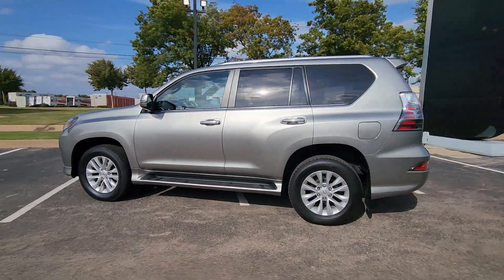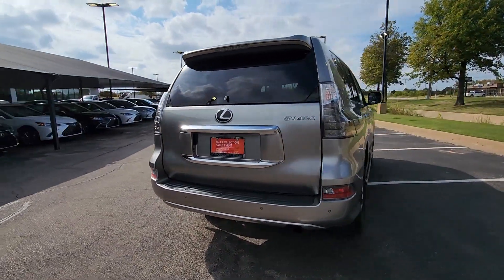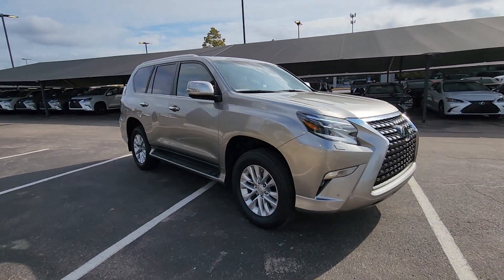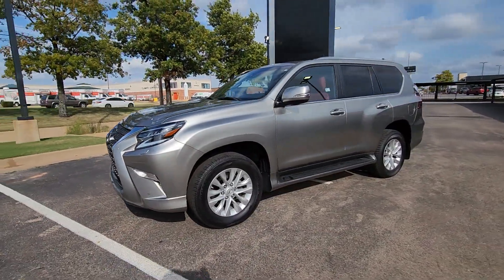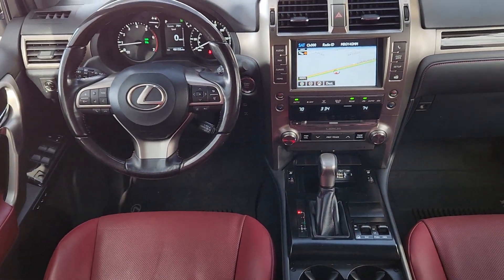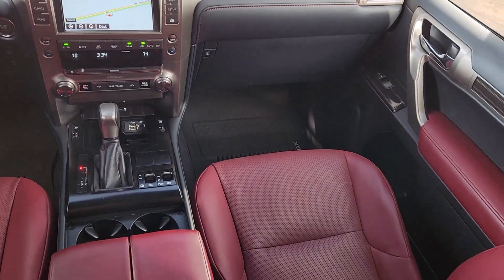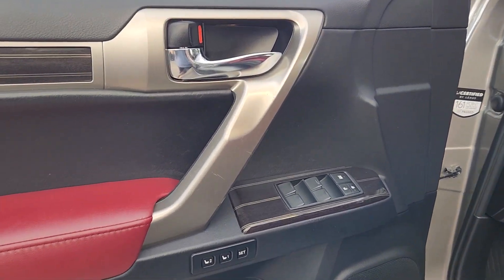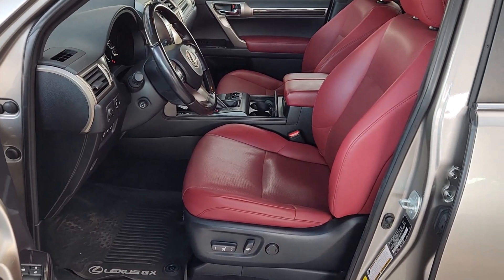2021 Lexus GX 460 OK Oklahoma City, OKC, Norman, Edmond, Piedmont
Used 2021 Lexus GX 460 available at Eskridge Lexus of Oklahoma City located in 700 West Memorial Rd, Oklahoma City, OK, 73114 and servicing the Oklahoma City, OKC, Norman, Edmond, Piedmont area. Please mention the stock P6232 when you contact the dealership for this vehicle.

You'll have love at first sight with the   2021  Lexus GX.  Take your passion for comfort along on every adventure in this bold and capable GX. From the driver-focused cockpit within its peaceful cabin, to its deluxe passenger amenities, this three-row luxury trail machine satisfies like no other.  These are just some of the great options this vehicle comes with: Heated/Cooled Front Seats, Navigation System, Moonroof, Keyless Entry, Heated Driver Seat, Power Passenger Seat, Fog Lamps, Heated Mirrors, Satellite Radio, Back-Up Camera. Take luxury on the road to adventure in this stylish GX. Come in for a fun and easy test drive. Our team will make it the best part of your day.

Additional Comments
CARFAX One-Owner. Certified. Atomic Silver 2021 Lexus GX 460 4WD 6-Speed Automatic with Sequential Shift ECT 4.6L V8 DOHC Dual VVT-i 32V 1 owner Local Trade In GX 460 4D Sport Utility 4.6L V8 DOHC Dual VVT-i 32V 6-Speed Automatic with Sequential Shift ECT 4WD Atomic Silver Rioja Red w/NuLuxe Synthetic Leather Seat Trim or NuLuxe Seat Trim 18 x 7.5J Aluminum Alloy Wheels 9 Speakers Accessory Package Alloy Wheel Locks Brake assist Cargo Net Carpet Cargo Mat Dual Front & Rear Auto Air Conditioner Electronic Stability Control Emergency communication system Exterior Parking Camera Rear Front & Rear Heated Seats Fully automatic headlights Headlamp Washers Heated Wood & Leather Steering Wheel Heated/Ventilated Front Seats Intuitive Parking Assist Key Gloves LED Front Fog & Driving Lamp Navigation Package Navigation System NuLuxe Seat Trim Power moonroof Premium Package Radio: Lexus Multimedia System Safety Connect Speed control Speed-sensing steering Ventilated Front Seats Windshield De-Icer Windshield Wiper Control w/Rain Sensor.\n\nRecent Arrival!\n\nL/Certified Details:\n\n  * 161 Point Inspection\n  * Vehicle History\n  * CERTIFIED WARRANTY: Unlimited-mileage warranty up to 6 years. Balance of new car warranty (4 Year/50K Miles) plus 2 Year/Unlimited-mileage L/Certified warranty. SERVICE MAINTENANCE: Complimentary Maintenance Plan covering the first four basic factory-scheduled maintenance services for 2 years or 20000 miles\n  * Roadside Assistance\n  * Warranty Deductible: $0